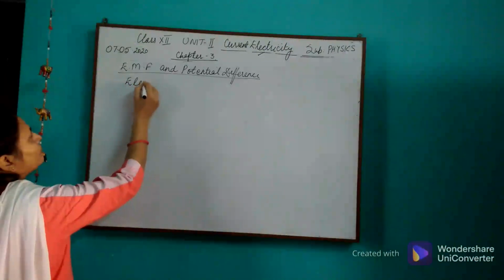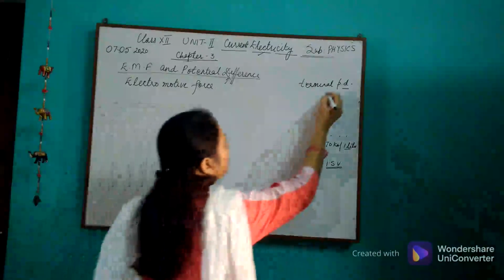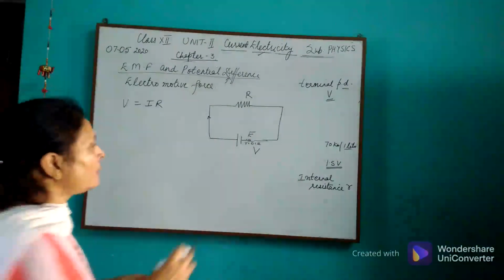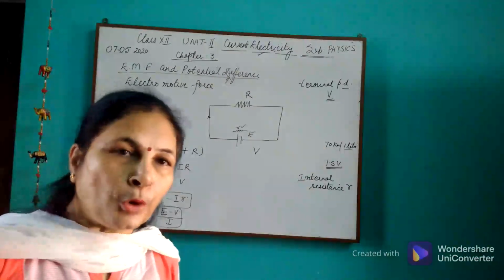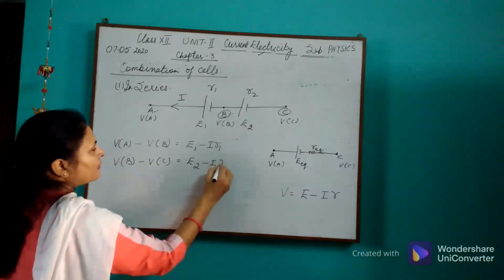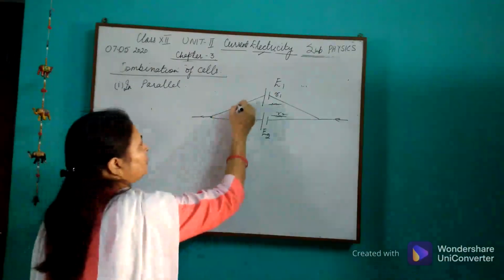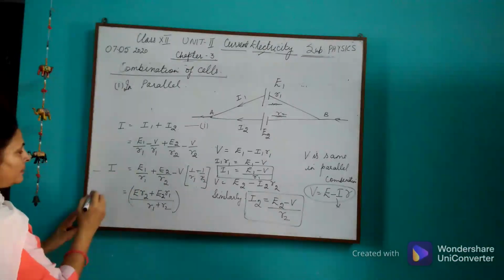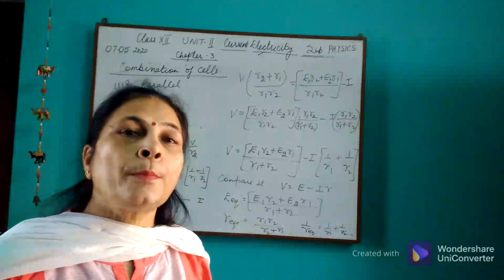CURRENT ELECTRICITY CLASS 12TH PHYSICS 16th june